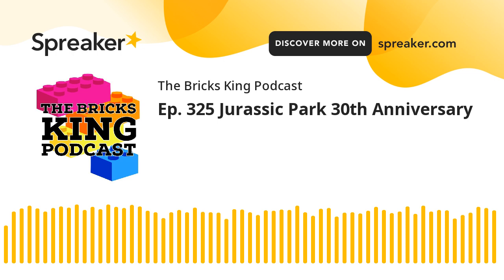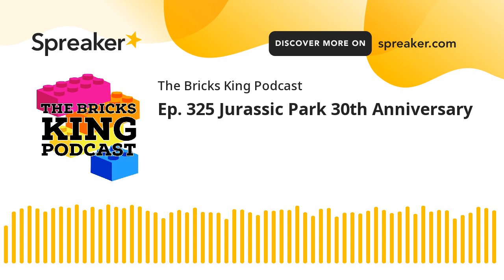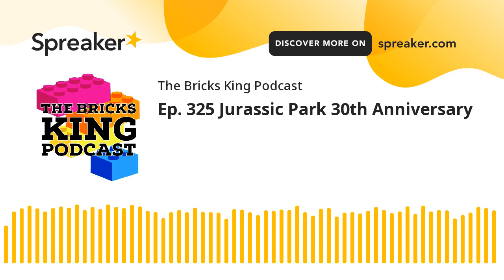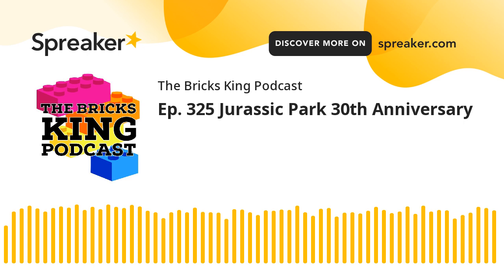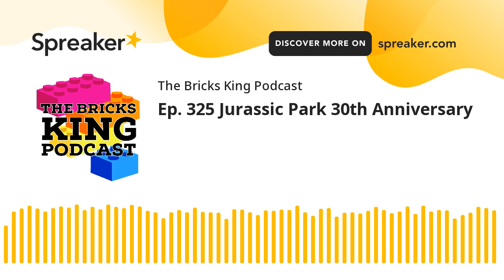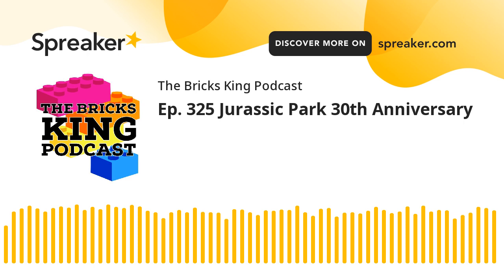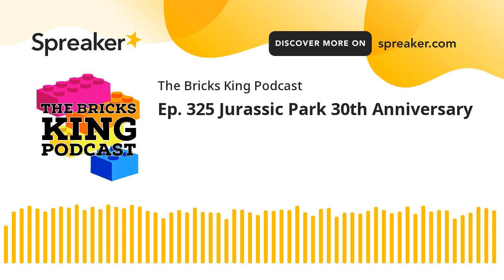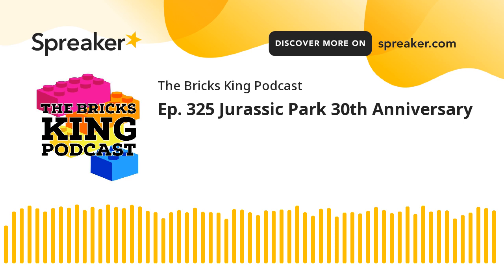Ep. 325 Jurassic Park 30th Anniversary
On this episode we discuss the new for Summer 2023.

Check out the code below to save some money on a Single Day admission ticket to BrickWorld Chicago June 17th-18th.

Help us make the LEGO world available to all!